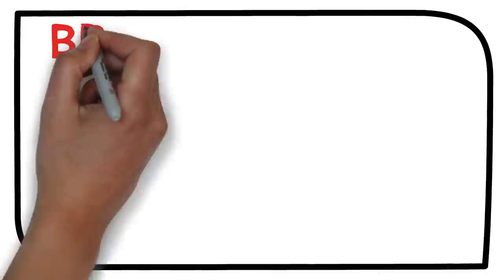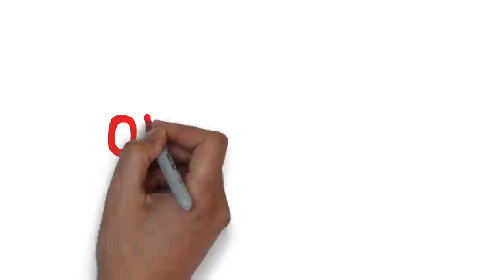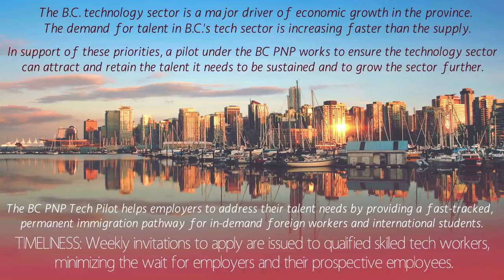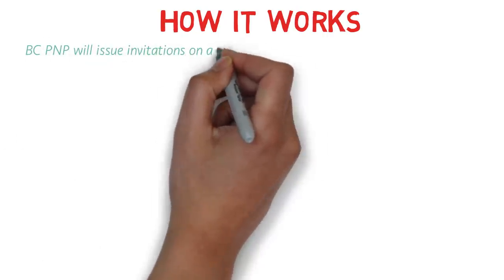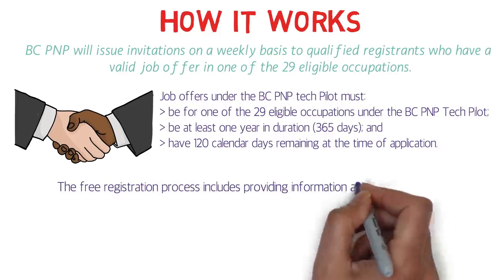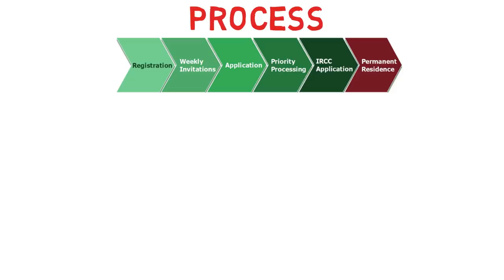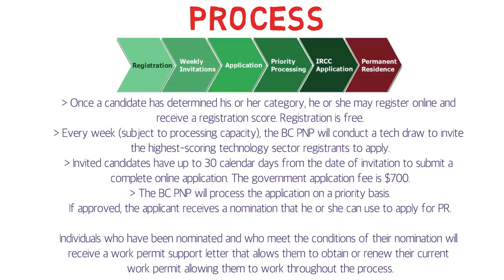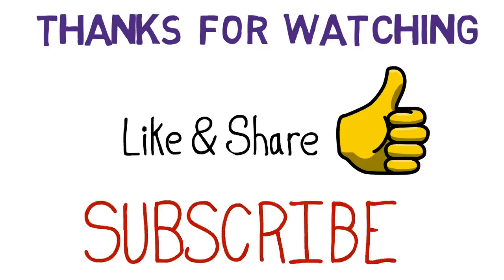BC PNP Tech Pilot Program - All you need to know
Details of BC PNP Tech Pilot program